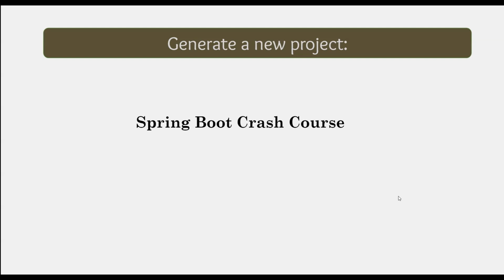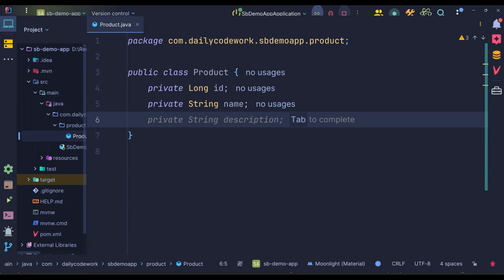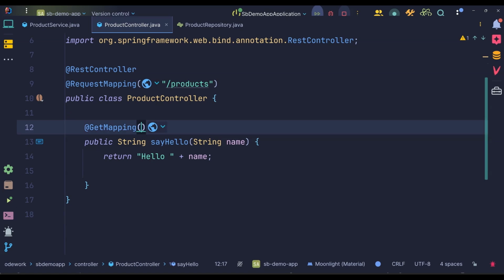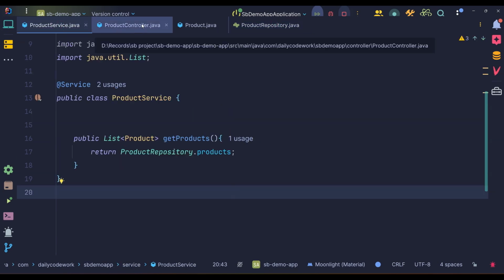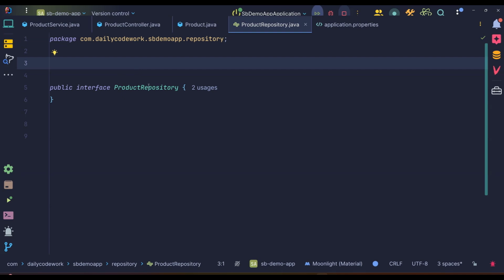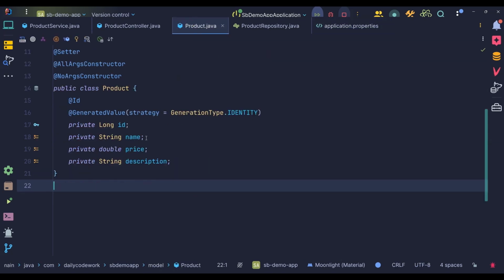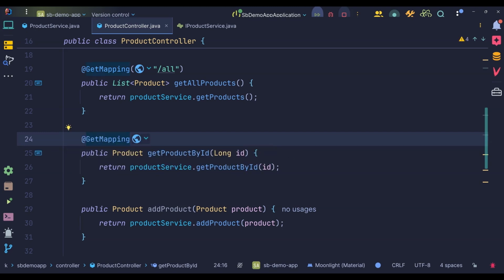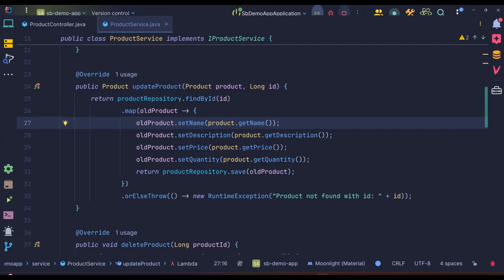Spring Boot Crash Course For Beginners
0:00:00 – Intro
0:05:42 – Create new spring boot project
0:13:19 – Exploring project directory
0:17:13 – Create the domain entity class
0:21:52 – Exploring the Lombok annotations
0:25:39 – Creating project packages and classes
0:39:06 – Working with the controller
0:44:23 – Working with the service layer
0:47:39 – Working with the repository layer
01:00:27 – Connecting to the database
01:06:27 – Working with the JPA Repository
01:14:39 – Saving data to the database
01:20:32 – The Hibernate ddl-auto overview
01:26:15 – Creating the service interface
01:36:17 – Implementing the crud operations
01:48:11 – Testing with Postman